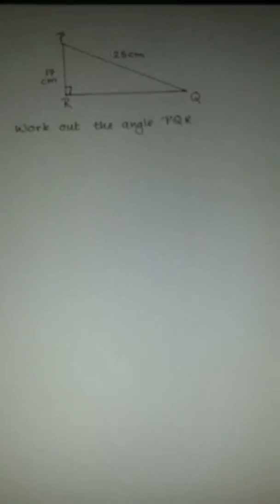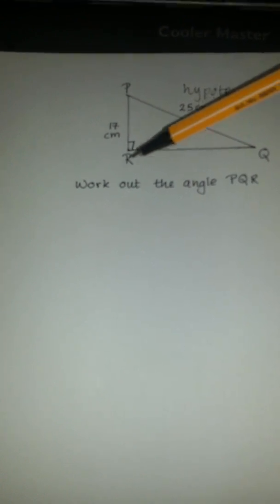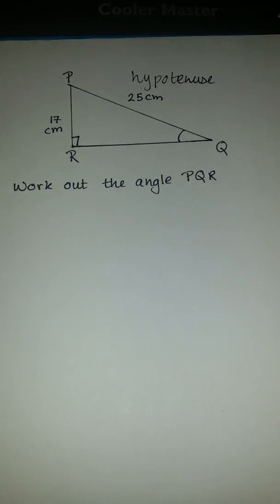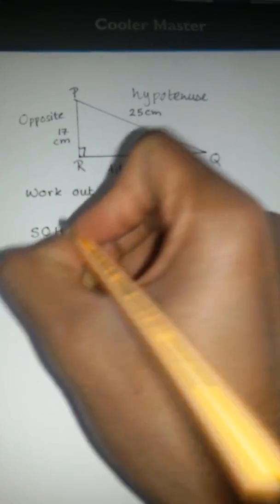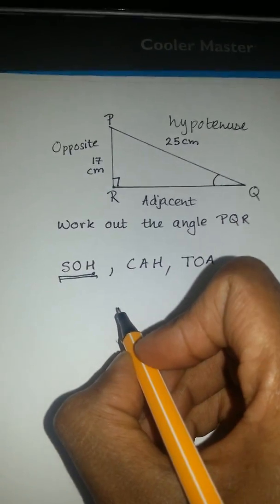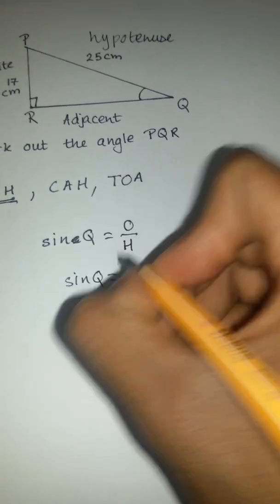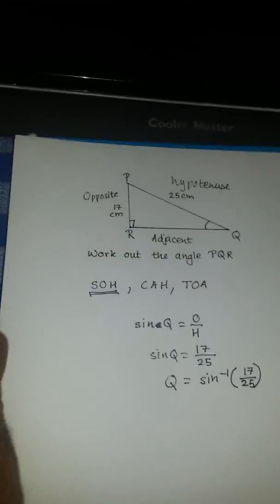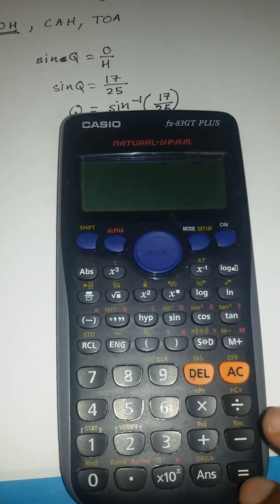Basic trigonometry - finding a missing angle